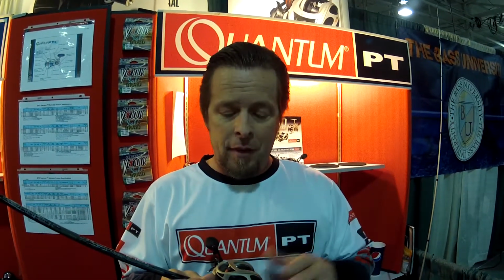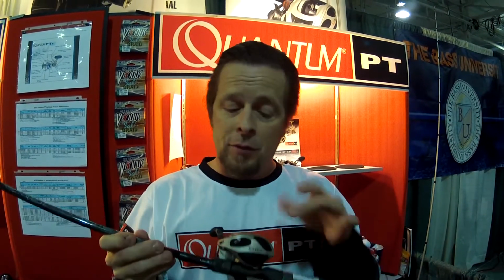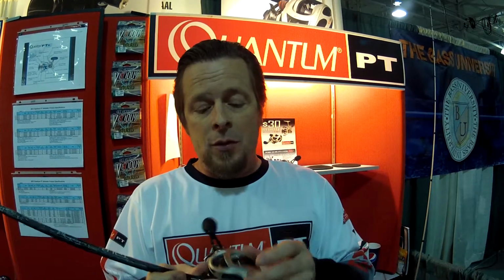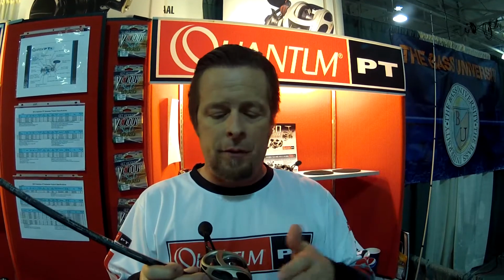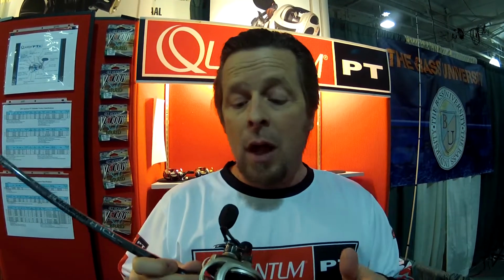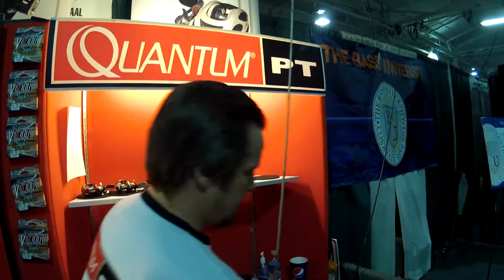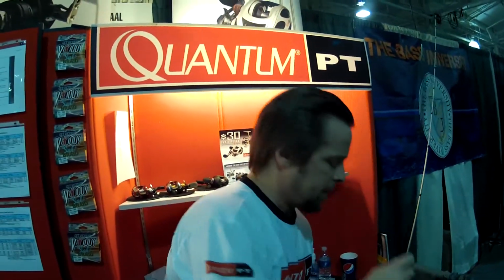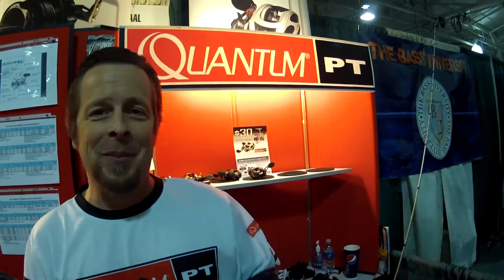BNF at the Oaks Outdoors Show: Quantum Fishing's EXO Reels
BassNastyFishing.com is proud to present another of the short interviews conducted at the Greater Philadelphia Outdoors Sportshow in Oaks, Pa. In this installment we talk with John Roy of Quantum Fishing about the EXO reel series, including the new 200 and 300 sizes, as well as Dean Rojas' new frog rod.